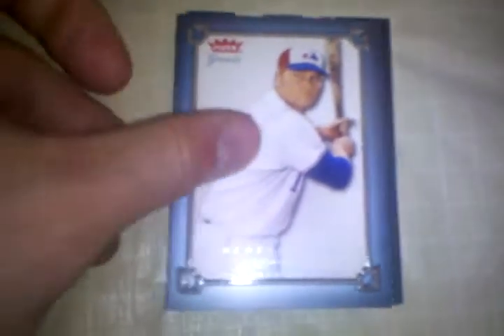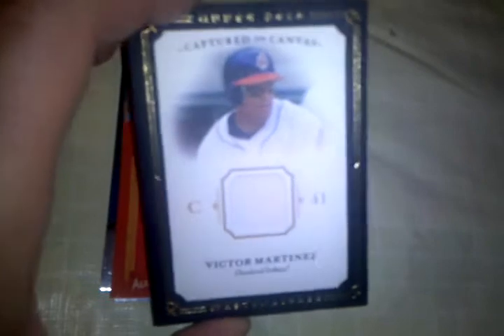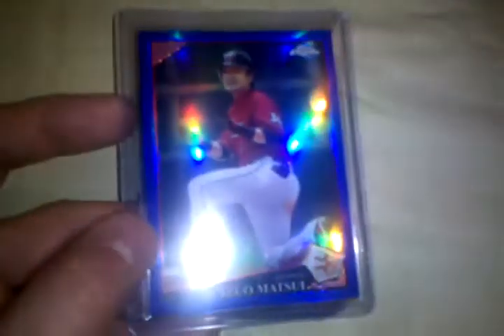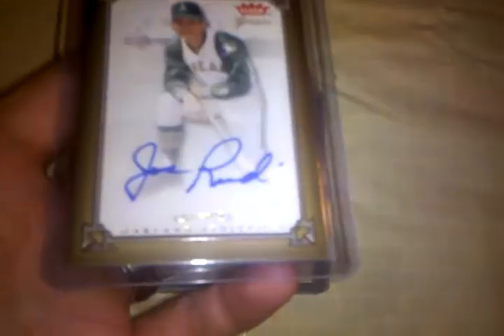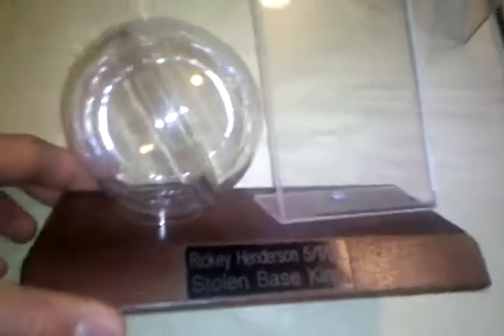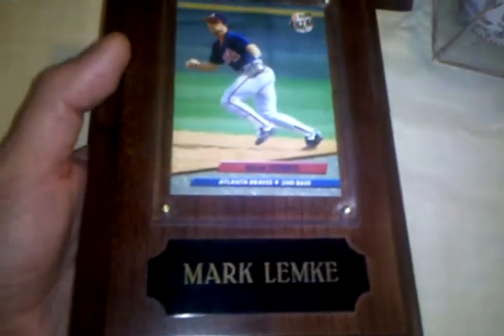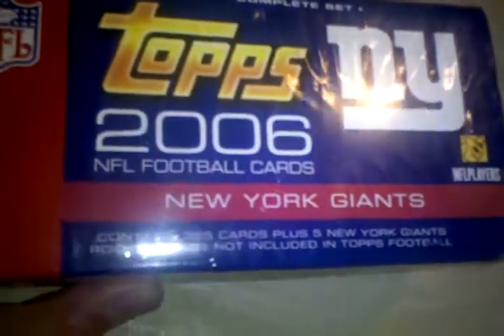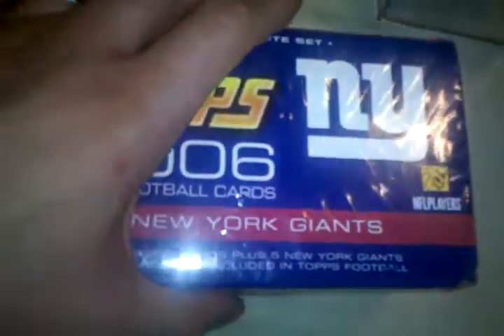For Sale! Everything must go!!!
Prices are provided but if u buy a large quantity prices will be negotiable.   Shipping is extra but ill work with you on that.